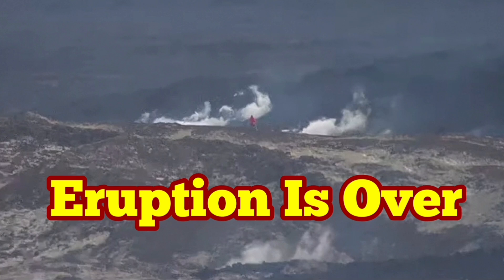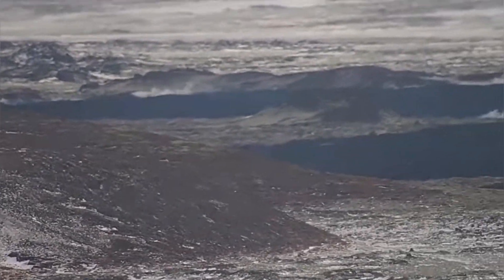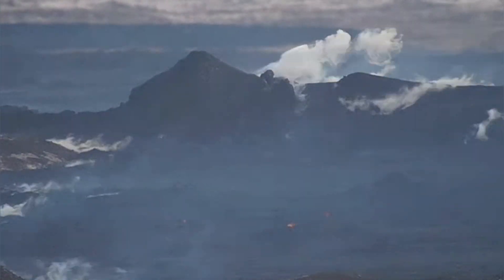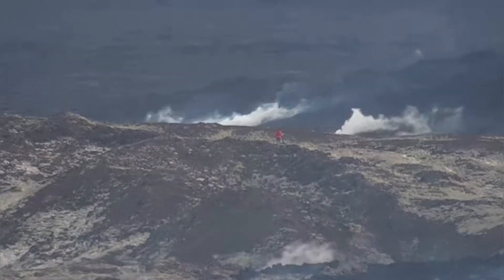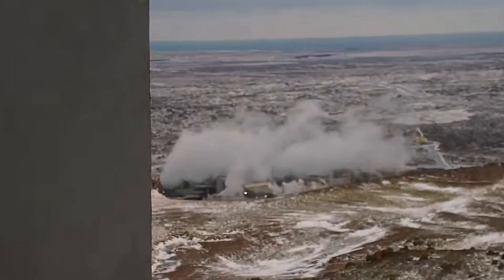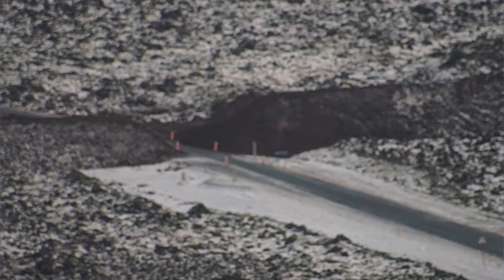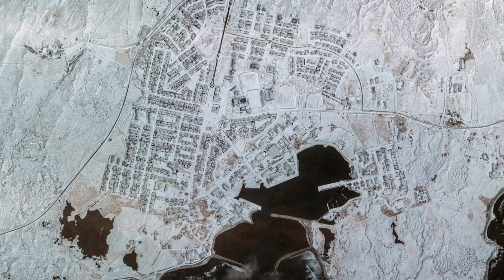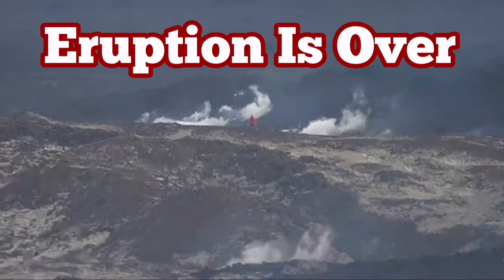Eruption Is Over In Iceland Fagradalsfjall Litli-Hrútur Sundhnúka Volcano, Grindavik, Svartsengi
As stated in this morning's update, it appears that the craters of the Sundhnúks crater have been extinguished, but it is not excluded that the lava flow is still in closed channels. Seismic activity has continued to decrease, and in the last 24 hours, around 70 small earthquakes have been recorded over magma passages. The largest earthquake measured 1.4 at 14:27 yesterday, and the largest earthquake since midnight is 1.9. Deformation measurements in Svartsengi show little movement, but measurements obtained in the next few days will better clarify the situation there.

Gas dispersion, mainly due to the degassing of the lava bed, will go to the southeast and out to sea today. Tomorrow will be a slower north-easterly and then the gas will go to the south-west.

At the moment it is difficult to say what will happen next, but the Norwegian Meteorological Agency's scientists are constantly evaluating the latest data and the area continues to be closely monitored.

Updated December 21 at 9:45 a.m

Scientists flying over the craters confirm that no eruptive activity is visible and that the craters appear to be extinguished, but embers are still visible in the lava bed. This was also confirmed by an Efla employee who is in Sýlingarfell. Activity seems to have gone down late last night or very early this morning. However, it is still possible that the lava flow is in closed channels and therefore it is premature to declare the eruptions closed.